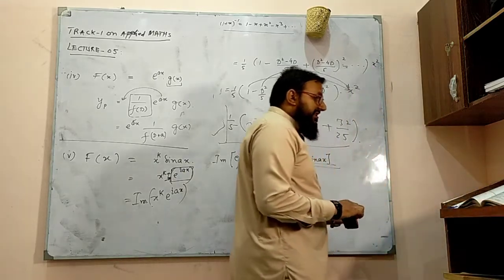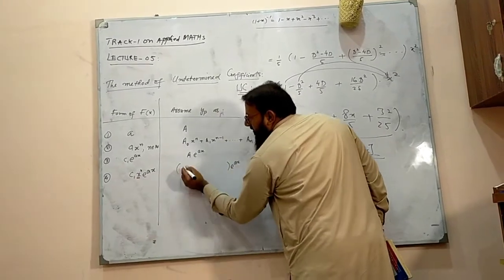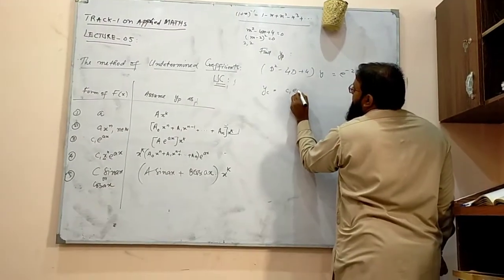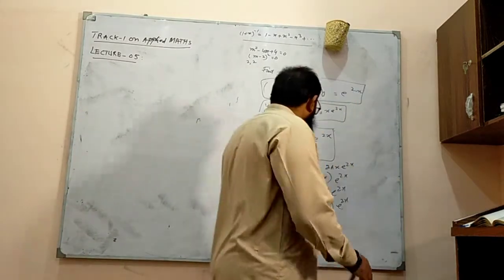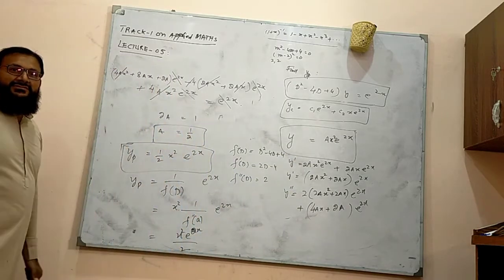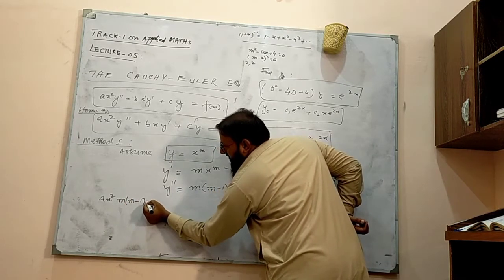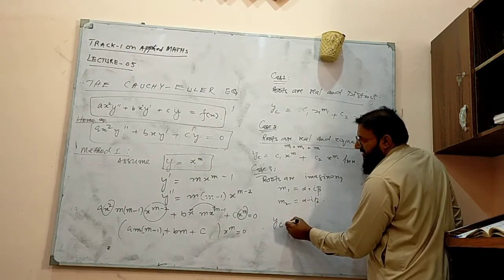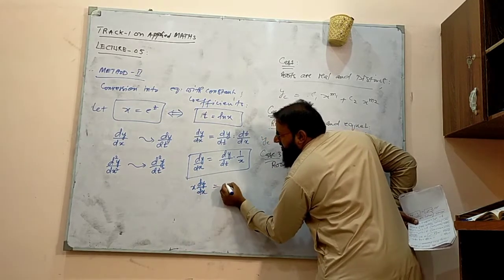Lecture 05 Part 3 The Method of Undetermined Coefficients, The Cauchy Euler Equation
Sorry for the quality of the lecture this time! I will try to improve it next time.